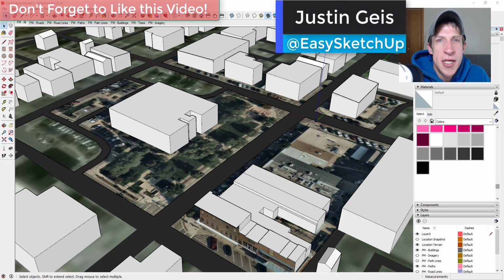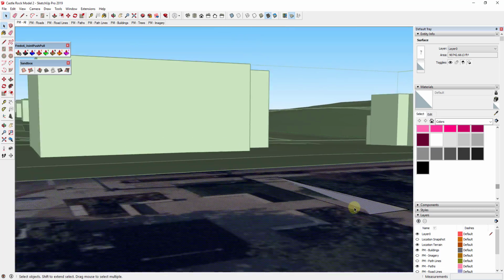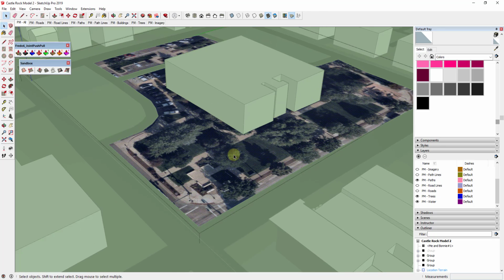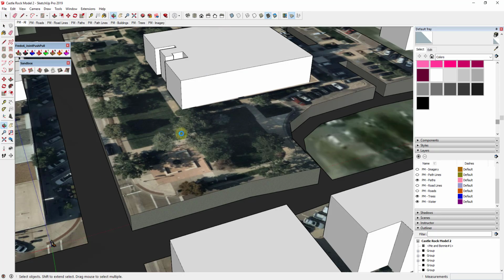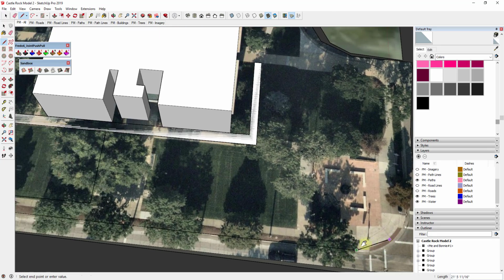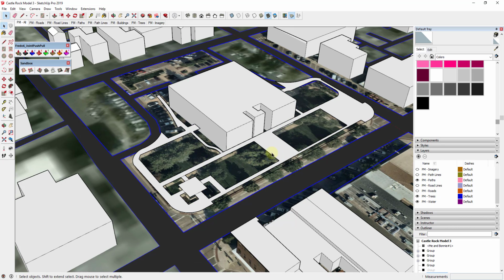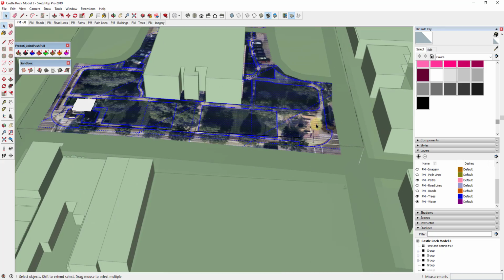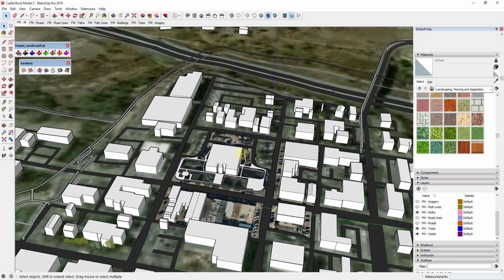Modeling a CITY in SketchUp Part 3 - Adding Paving on Terrain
In this video, learn how to use the extension joint push pull, along with sandbox tools, to easily create paths and paving on uneven terrain within SketchUp!